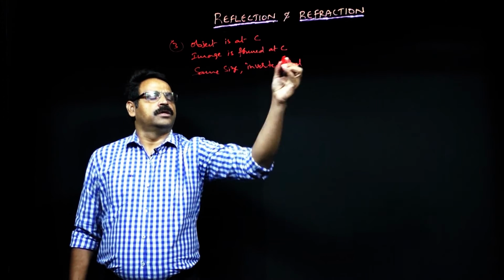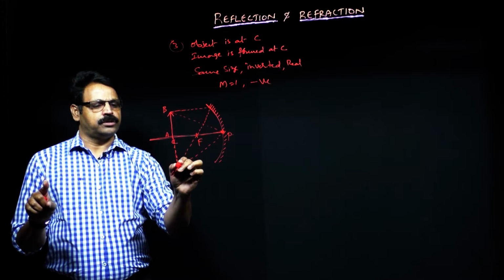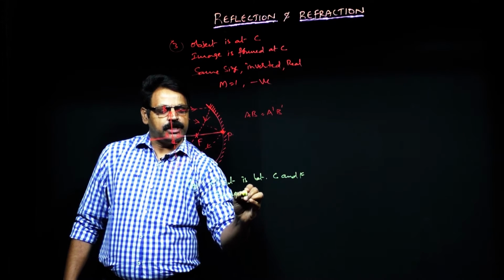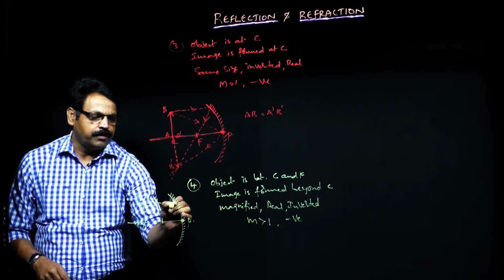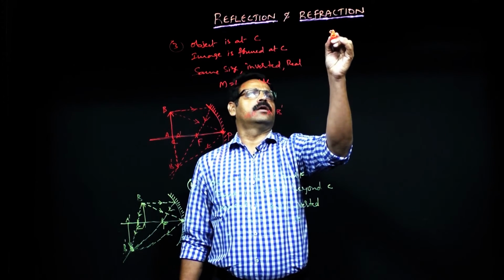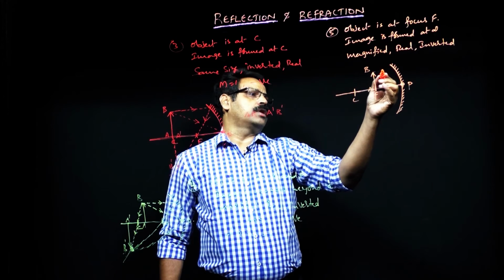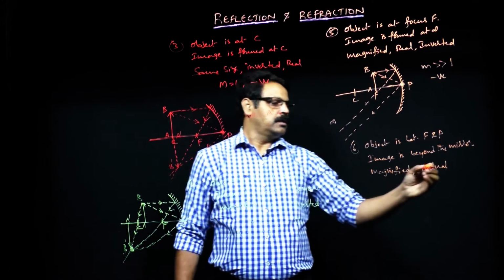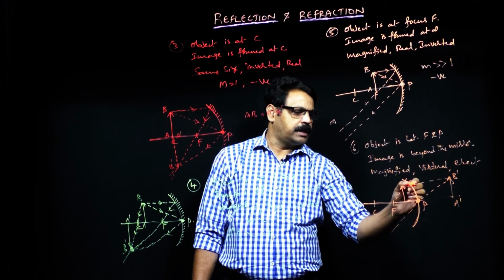CBSE X PHYSICS LESSON10 REFLECTION & REFRACTION IMAGE FORMATION DUE TO CONCAVE MIRROR PART 10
REFLECTION & REFRACTION  IMAGE FORMATION DUE TO CONCAVE MIRROR PART 10 class 10th Physics

In the context of optics, the image formation due to a concave mirror is a fundamental concept involving the reflection of light rays from the mirror's curved surface. Here's a description of the process:

Concave Mirror: A concave mirror is a reflective surface that curves inward, resembling the interior of a spoon. It has a reflective surface on its inner, concave side and a focal point located in front of the mirror.

Focal Point and Principal Axis: The focal point of a concave mirror is the point where parallel rays of light converge (meet) or appear to diverge (spread out) after reflecting from the mirror. The principal axis is an imaginary line passing through the center of curvature (C) of the mirror, perpendicular to its surface.

Image Formation: When light rays strike a concave mirror, they reflect according to the law of reflection, with the angle of incidence equal to the angle of reflection. The image formation depends on the position of the object relative to the mirror:

If the object is beyond the focal point (F) of the mirror, a real and inverted image is formed between the focal point and the mirror's center of curvature (C). This image is projected onto a screen and can be captured.
If the object is located between the focal point (F) and the mirror, the image is virtual, upright, and magnified. It appears on the same side of the mirror as the object and cannot be projected onto a screen.
If the object is at the focal point (F), the reflected rays are parallel, and there is no well-defined image formed.
If the object is closer to the mirror than the focal point (F), the reflected rays diverge, and no real image is formed. However, a virtual image is formed on the same side as the object, appearing smaller and upright.
Ray Diagrams: Ray diagrams are graphical representations used to predict the formation of images by concave mirrors. The three principal rays—parallel ray, focal ray, and center ray—are drawn to determine the location and characteristics of the image.

Applications: Concave mirrors have various applications, including in reflecting telescopes, shaving or makeup mirrors, headlamps of cars, and solar concentrators. Their ability to converge light rays makes them useful for focusing and magnifying images.

There is a formation of different images in a concave mirror. It mainly depends on the distance between the object and the mirror. Concave mirrors form both real and virtual images.